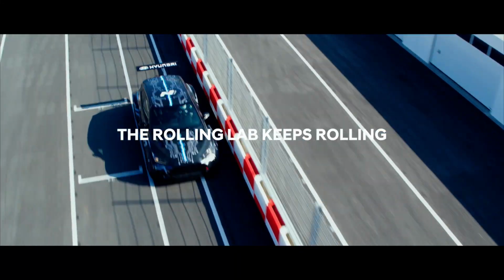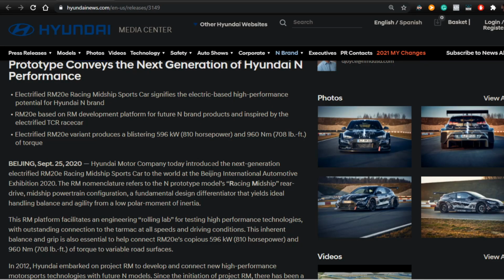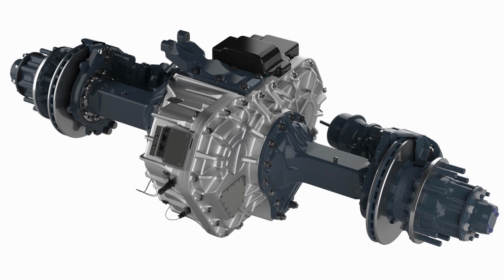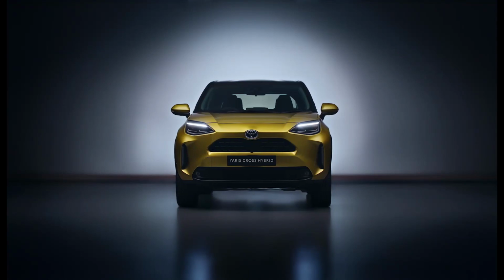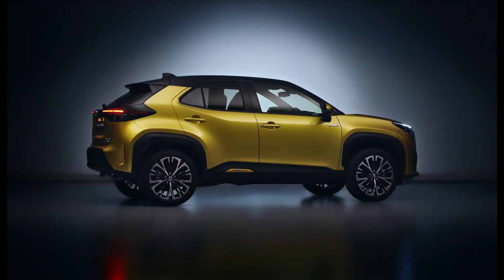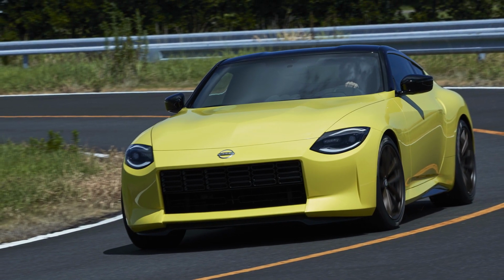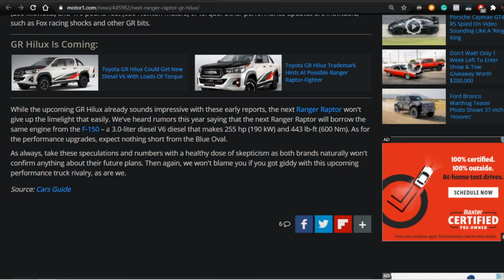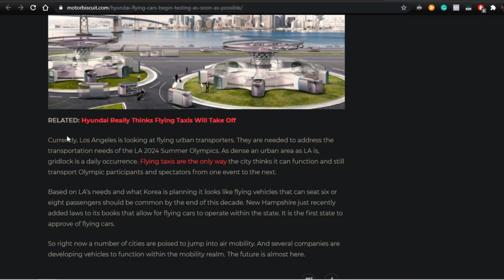Hyundai's mid-engine supercar is gunning for the Toyota's MR2...and its name?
Hyundai has created a monster of a mid-engined sportscar, sharing nearly the same name as the Toyota MR-2...and it’s electric? We get a render of a Lexus CT successor,  Toyota could be making GR Truck. And Nissan could be making a Z crossover (facepalm)

Stamps:
0:00 -INTRO
0:32 - Hyundai electric MR-2 fighter
4:25 - Lexus LBX rendered
6:22 - Fairlady Z SUVS???
7:47 - GR  Hilux and Tacoma?
9:34 - Electric Honda SUV...for china
10:31 - Hyundai Evtol for the Olympics?
11:16 - Summary and closing